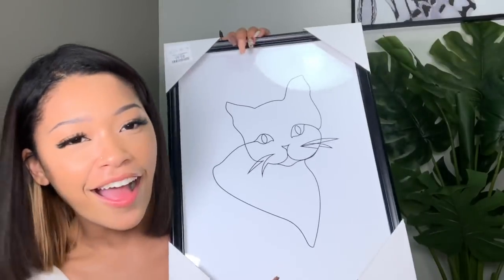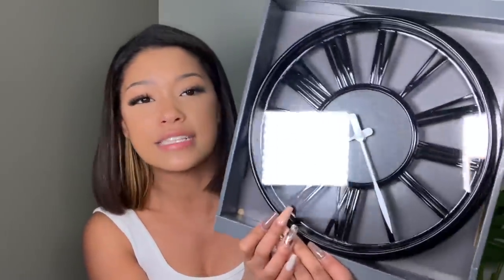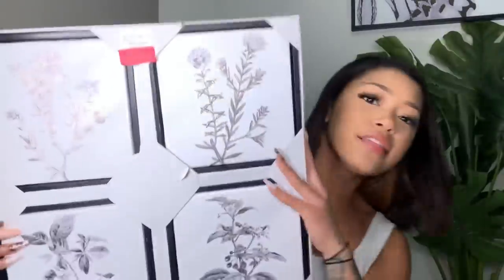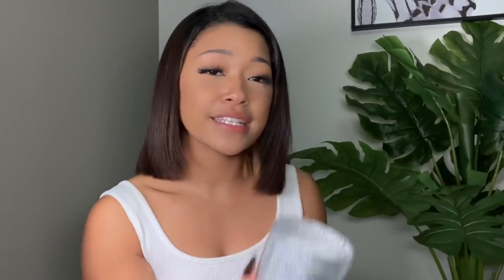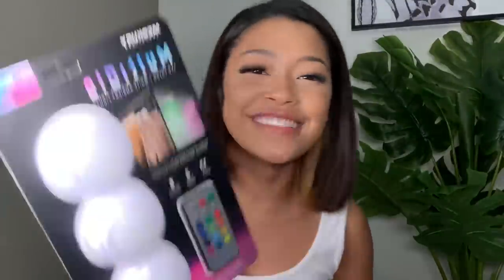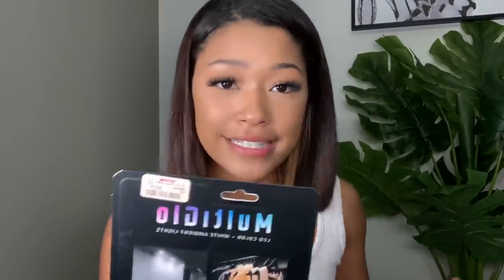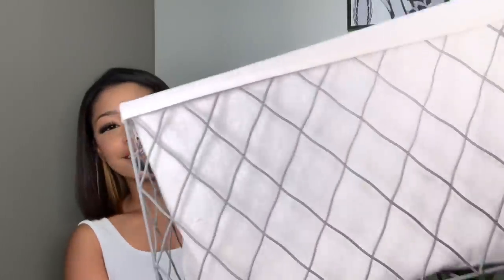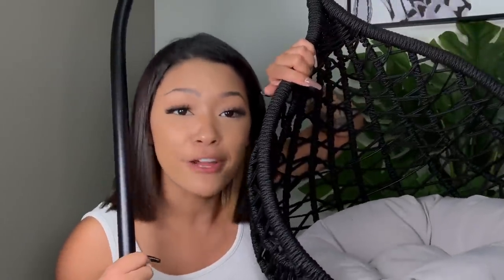Apartment Decor Haul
⇨ Question on the week: What is your favorite style of decor?
Mine is modern/ homey and warm :’)